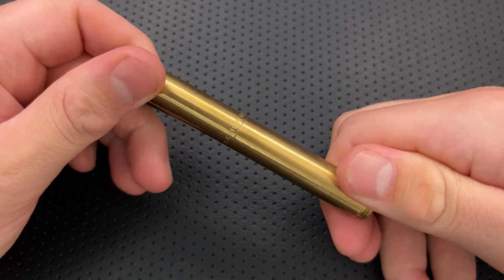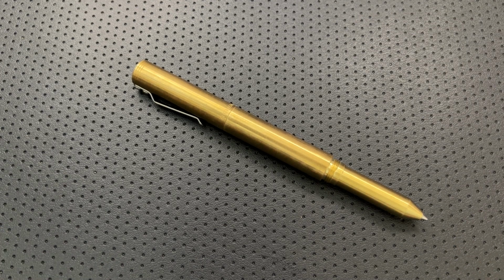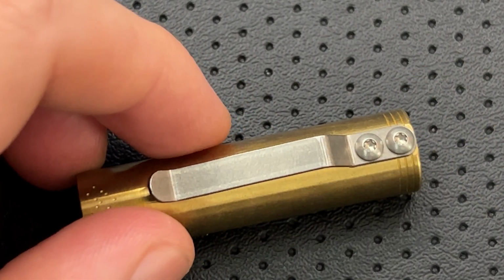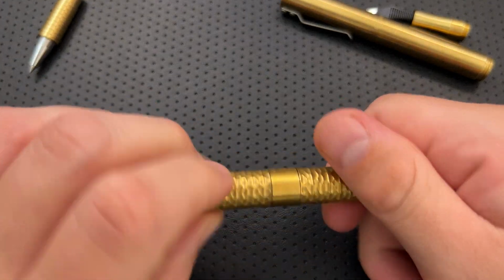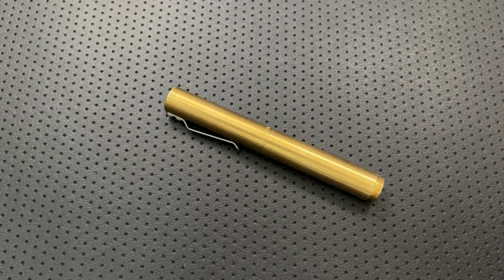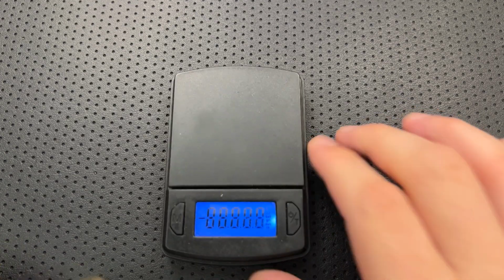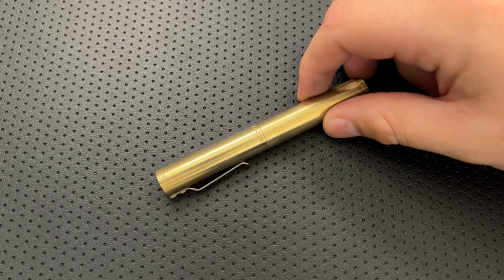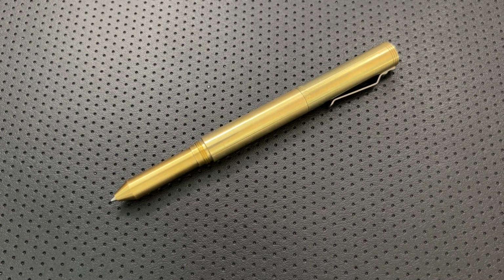The Schon Dsgn Machined Pen 2.0: A Quick Shabazz Review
Today, we'll take a look at a pen which is a simple thing, done quite well: the Schon Dsgn Machined Pen 2.0.